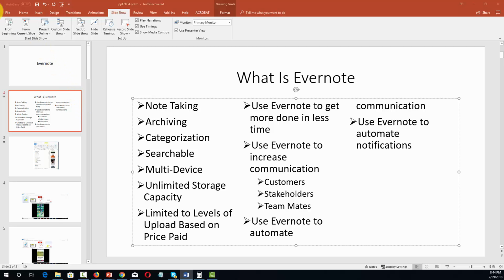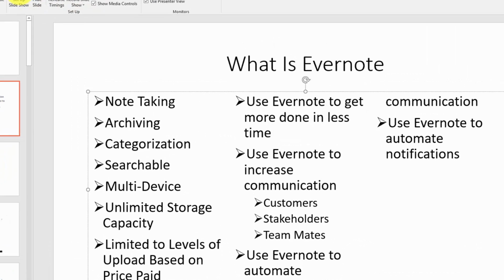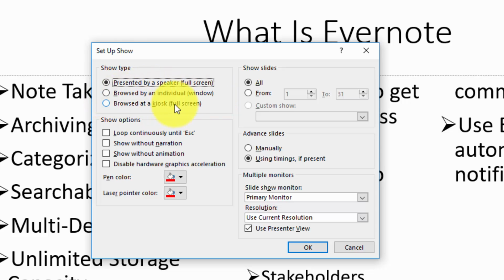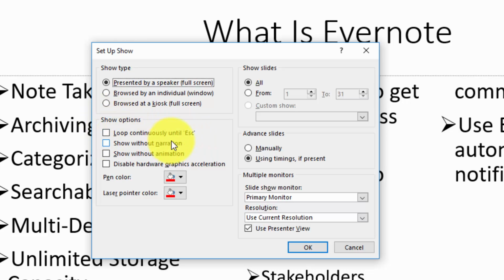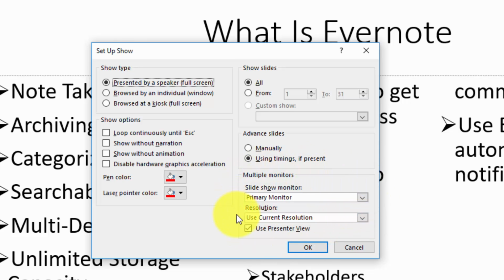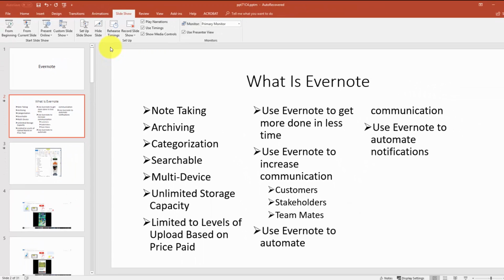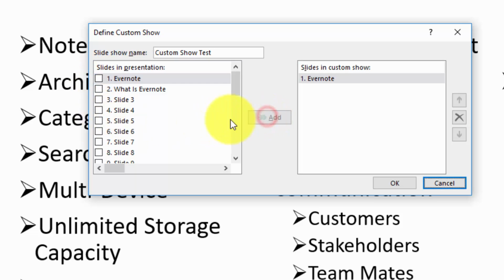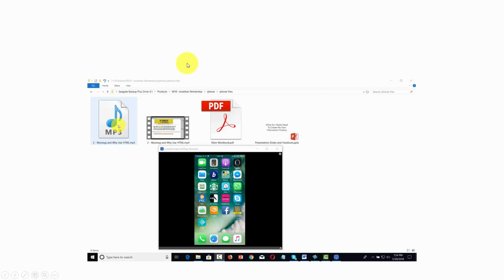15 The Slide Show Menu